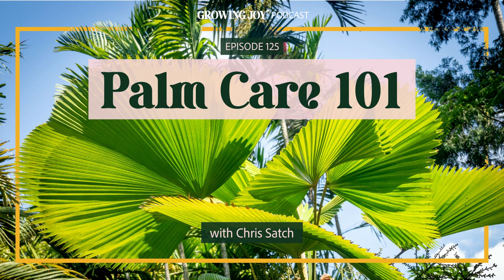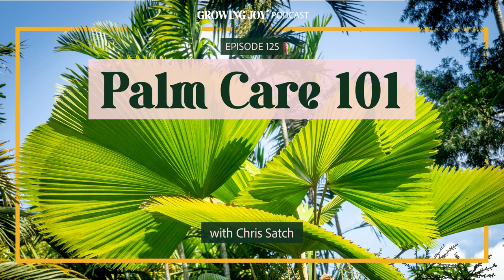125 Palm Care 101 | Growing Joy with Plants | Podcast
When I look at a large gorgeous palm, outside or indoors, I immediately get tropical vibes from their huge leaves, the way they sway in the wind, and the way the leaves cascade over their delicate stems. They just have a certain something that creates an instant jungle vibe. However, palms are also notoriously tricky plants to successfully care for!

Lucky for us, Chris of NYC Plant Doctor comes to the rescue with expert advice and knowledge on how to properly care for our palms, and how not to kill them as I did with my fan palm. Enjoy!

In this episode, we learn:
[004:16] Chris shares his insane window setup in his new New York apartment!
[06:38] Some interesting trivia about the Arecaceae family
[08:04] The most common palms that you probably didn’t even know you know: coconut palm, carnauba palm, date palm, and more!
[11:15] Where the Arecaceae family got its name
[11:33] Three morphological groups of palm: rhizomatous, lianas, and arborescent
[14:53] Where palms grow in nature, their history, and their uses over time
[17:23] Why you won’t see rings in your palms
[19:53] Examples of cold-hardy palms and where to find them
[22:47] Chris gets real about palms: they are hard for beginners!
[23:16] Watering and humidity needs of your palm plants
[25:07] How to differentiate salt damage vs humidity issues in your palms
[26:39] Should you use distilled water or rainwater for your palms?
[28:44] The right soil for the palm you have
[30:38] Signs that your palm is happy, and signs that it’s not
[31:19] How much light do palms need? Chris shares a big myth-buster about palms and light
[32:41] Chris explains why palms can be difficult to grow: they are temperature-sensitive
[33:48] Did you know you can extend your garden harvest through fall and even over winter?
[35:12] The biggest threat to your garden
[36:42] How to fertilize your palm tree – and why they don’t need much!
[40:59] Chris expert advice on repotting your palms
[41:54] Why you should not plant your palms in terracotta pots
[43:44] The most common pests of palms, and why Chris doesn’t have palms in his home
[45:17] Maria talks about the one important aspect of plant parenthood: knowing what works for you and what doesn’t
[49:33] How to propagate your palms
[50:13] Can you really grow coconut indoors, and if yes, how?
[51:41] How can you control a palm’s growth?
[53:17] What to do when your palm gets pests
[55:57] Some fast palm facts from Chris!
[58:36] The best palm to get for beginners
[01:02:39] Maria’s reflections on palms and caring for them

Check out the full show notes and blog of ‘Palm Care 101'